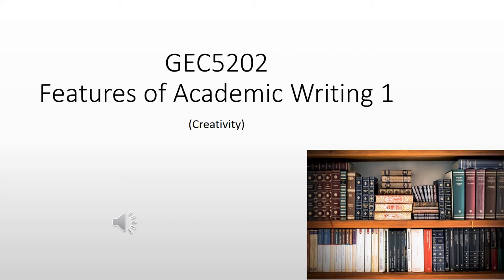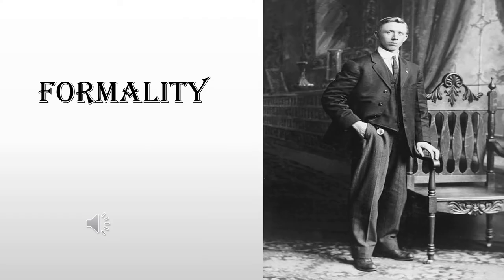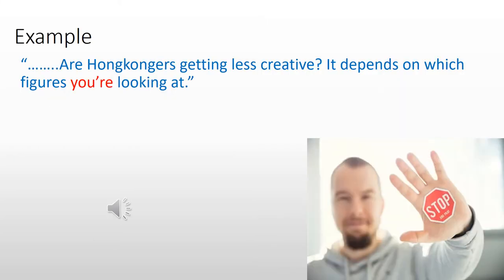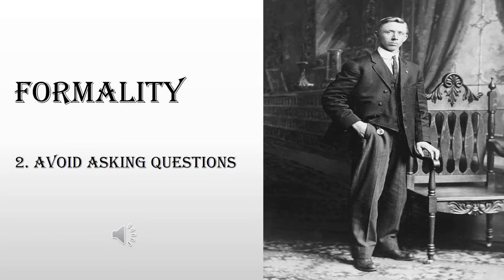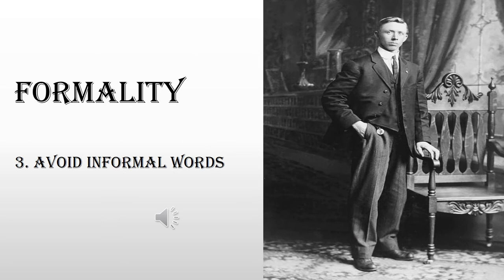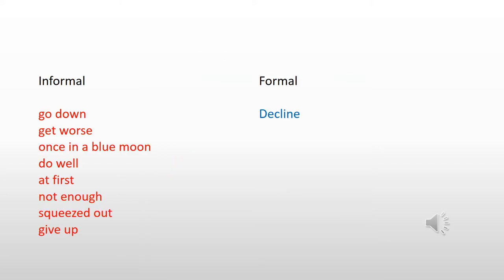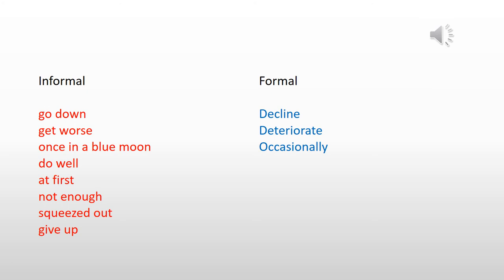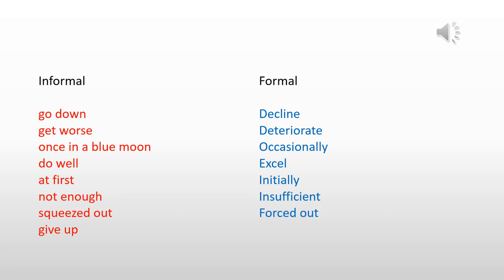Features of Academic Writing 2019/20 C1